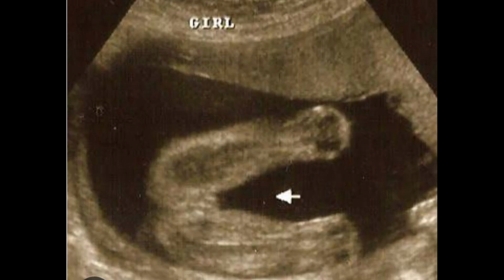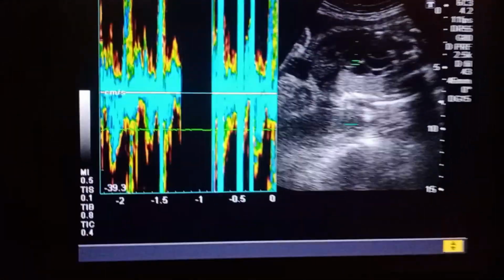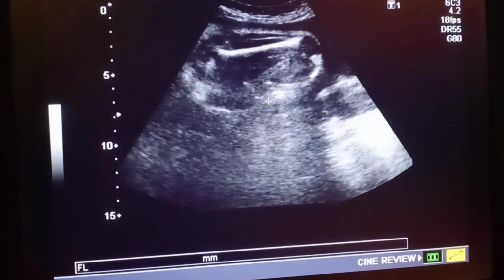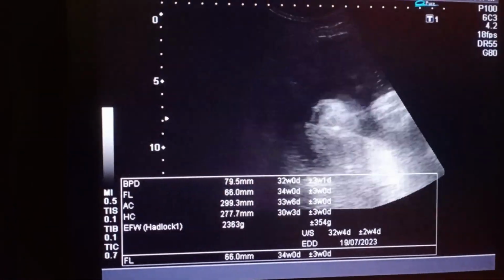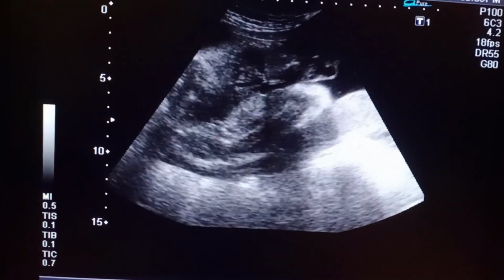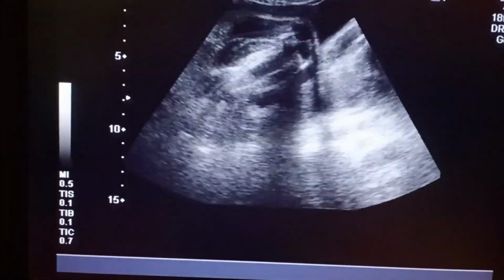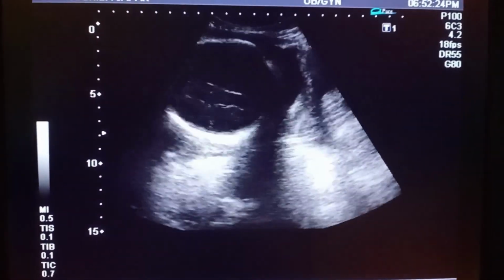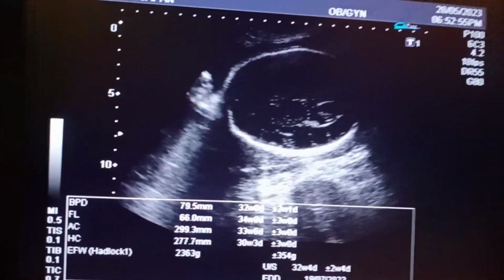WOWWW Baby Girl After 2 Boys On Ultrasound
GOOD QUALITY RADIOLOGY VIDEOS ABOUT GYNAE AND OBS, LIVER KUB,AND RELATED ARE AVIALABLE ON THIS CHANNEL,
DOPPLER STUDY OF LOWER LIMB VESSELS
THYROID GLAND USG
USG OF SOFT  TISSUSES OF BREAST
GYNAE ULTRAOSOUND
OBS ULTRASOUND
ABDOMINAL ULTRASOUND
COLOR DOPLER
SOFT TISSUES ULTRSOUND
TESTICULAR ULTRASOUND
X-RAY READING
TVS ULTRASOND
SD RATIO OF UMBLICAL VESSELS

BPD/FL/AFI/XHC/AC/SCAR THICKNESS PLACENTAL MATURITY
CERVICAL THICKNESS
CORD AROUND THE NECK
KUV ULTRASOUND
 HEPATOBUILLDARY ULTRASOUND
CAROTID ARTERY COLOR DOPLER
THYROID ULTRASOUND
BREAST ULTRASOUND
PREMATURE LABOR PAIN
PLACENTA PREVIA
PLACENTA ACRETA
PLACENTAL MATURITY GRADE
PLACENTAL ABRUPTION
ENCEPHALOPATHY
HYDROCEPHLUS
MICROCEPHALY
SPINABIFIDA
OLIGOHYDREAMNIOS
POLYHYDREAMNIOS
GALL BLADDER STONE
RENAL STONE
URINARY BLADDER STONE
HYDRONEPHROSIS
HYDROURITAL
INFLAME APPENDIX
ASCITIS
PLURAL EFFUSION
ABCESS ULTRASOUND
HYDROCELE ULTRASOUND
HEMAETOCELE
VERACOCELE
ENLARGE LYMPH NODES
AORTIC ANURYSIM
PORTAL VEIN DIAMETER
CAURDATE LOBE ENLARGEMENT
ACUTE APPENDICITIS
ACUTE CHOLYCYSTITS
COLOR DOPLER OF LEG
OVARIAN CYSTS
CHOCOLATE CYSTS
PELVIC INFLAMATORY DISEASE
FLUID IN POUCH OF DOUGLAS
IUD BABY
IUGR BABY
INTERNAL OS
BULKY UTERUS
ENDOMATRIAL CARCINOMA
OVARIAN CARCINOMA
LYMPHOMA
FIBROADENOMA OF BREAST
CARCINOMA THYROID
ESOPHYGIAL VARICES

ENCEPHALOPATHY
HYDROCEPHLUS
MICROCEPHALY
SPINABIFIDA
OLIGOHYDREAMNIOS
POLYHYDREAMNIOS
GALL BLADDER STONE
RENAL STONE
URINARY BLADDER STONE
HYDRONEPHROSIS
HYDROURITAL
INFLAME APPENDIX
ASCITIS
PLURAL EFFUSION
ABCESS ULTRASOUND
HYDROCELE ULTRASOUND
HEMAETOCELE
VERACOCELE
ENLARGE LYMPH NODES
AORTIC ANURYSIM
PORTAL VEIN DIAMETER
CAURDATE LOBE ENLARGEMENT
ACUTE APPENDICITIS
ACUTE CHOLYCYSTITS
TWINKLING SIGN
VESICLE STONE
BIRD CHERIES SYNDROME
DIABETIC FOOT
SPLENO MEGALLY
BENIGN PROSTRATE HYPOPLASIA
PROSTRATITIS
CYSTITIS
NEPHROLITHESIS
CHOLYLITHESIS
AV MALFORMATION
HYPERSPLENISM
GALL BLADDER POLYPS
CHOLYSTESIS
CHOLYSTERIOSIS
PERICHOLICYSTIC FLUID
URETERIC STONE
DEER SIGNS
PORTAL VEIN THROMBOSIS
DEEP VEIN THROMBOSIS
RENAL TUMOR
STAGHORN STONE
PROSTATIC STONE